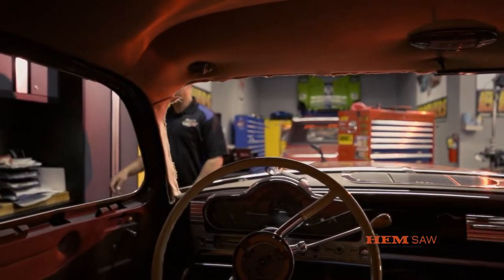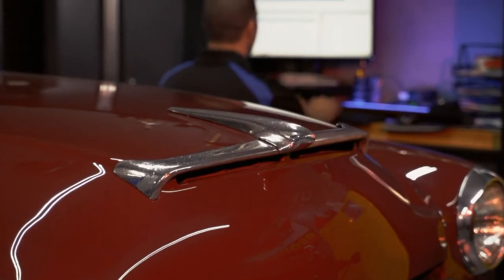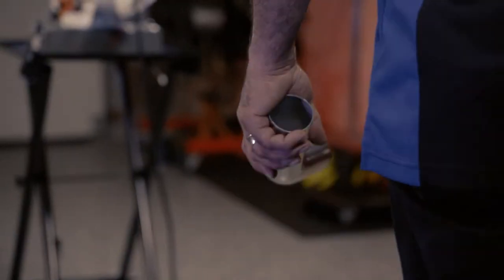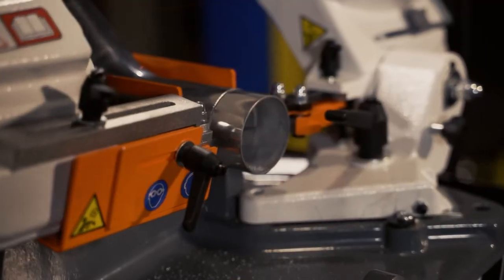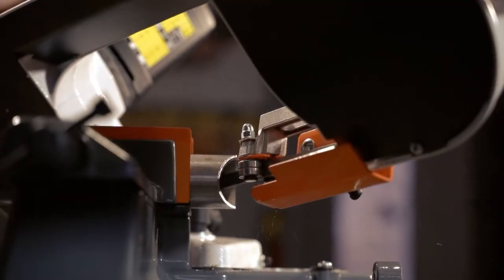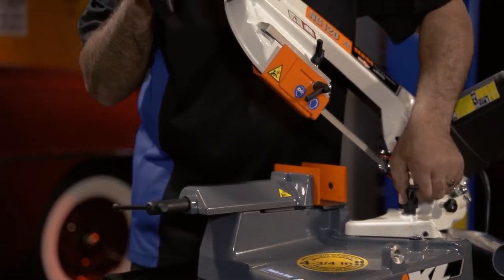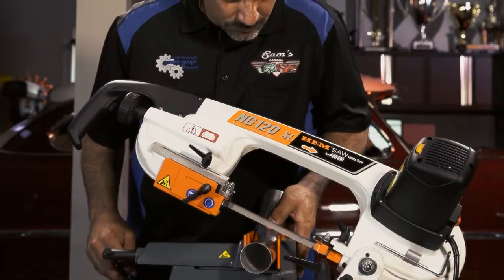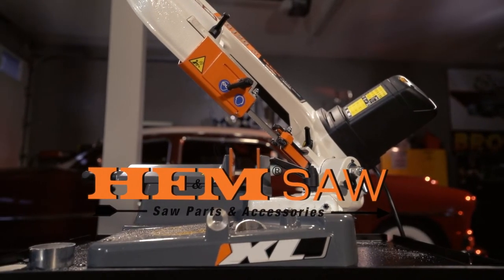HE&M Saw Sam's Garage Commercial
HE&M Saw's commercial on Sam's Garage featuring the NG120XL Benchtop Band Saw.